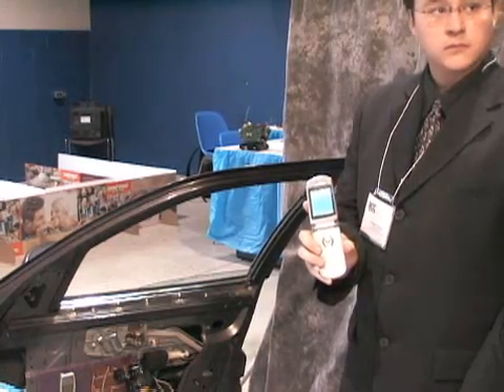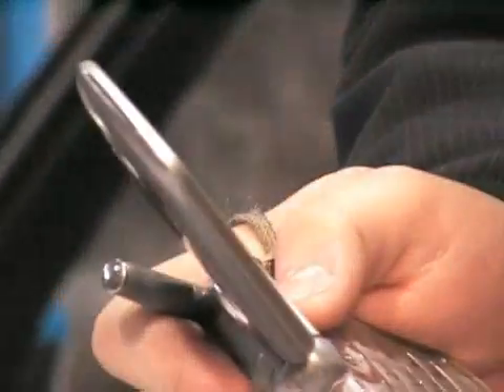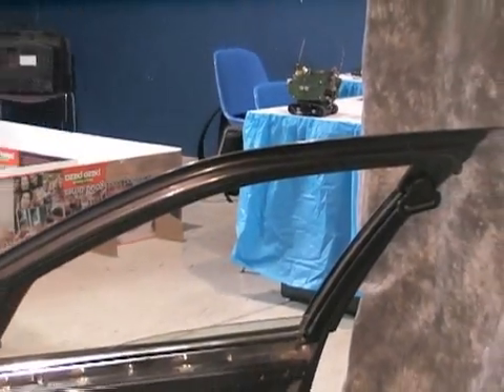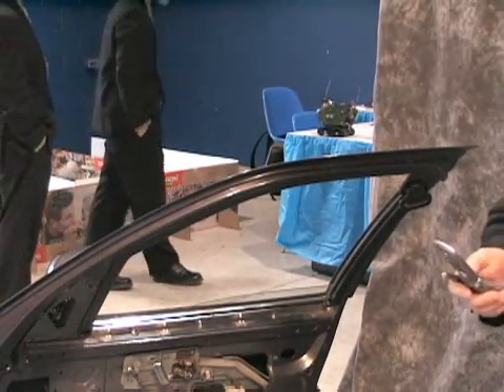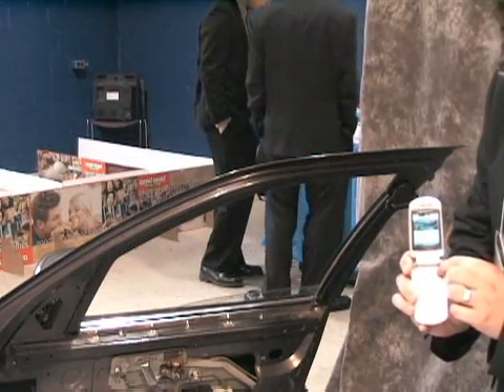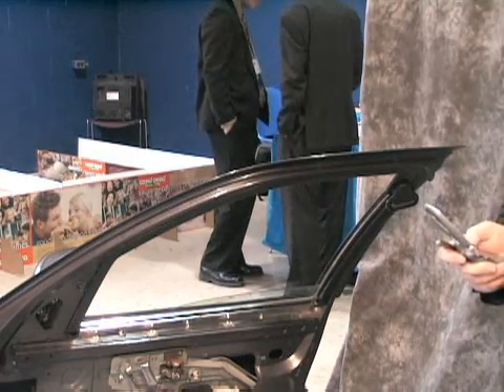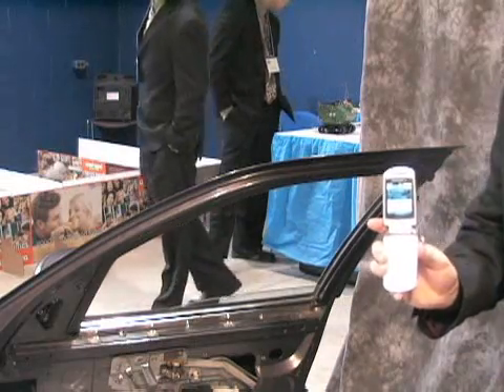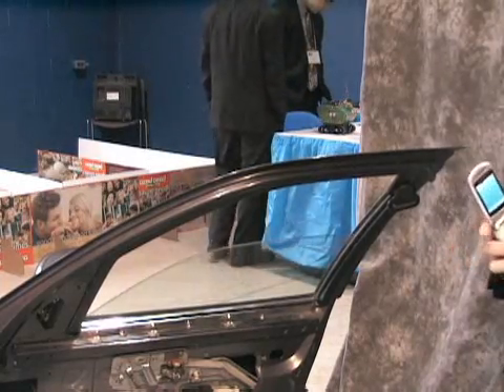Text Message Your Car - RCC Institute of Technology